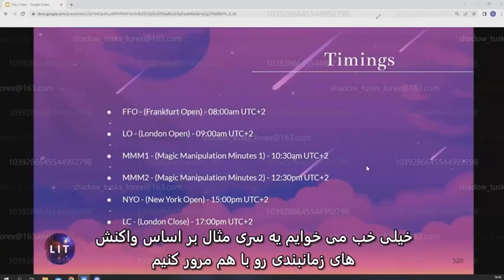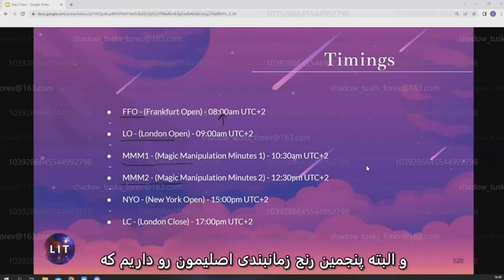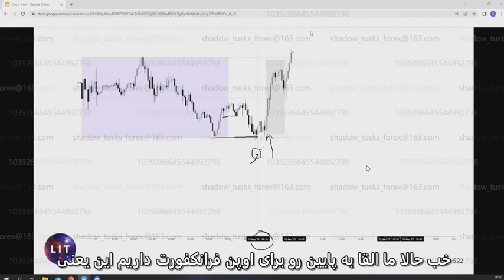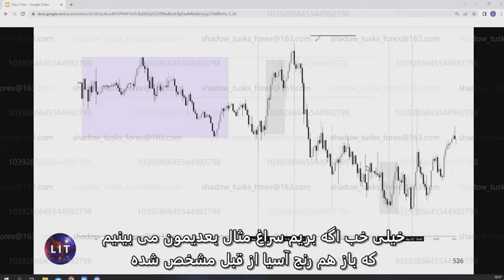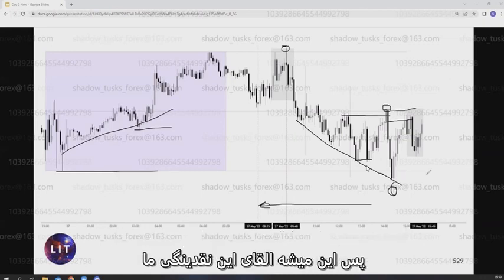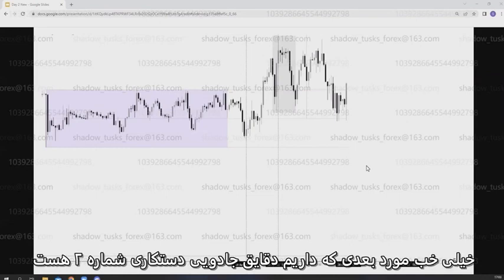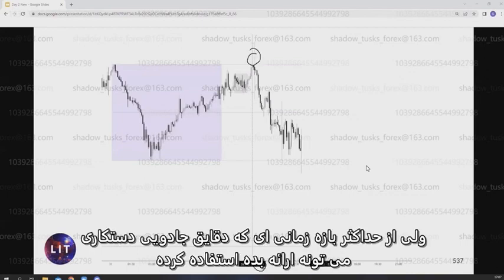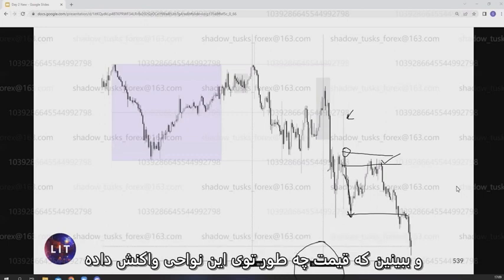مثال بر اساس زمانبندی/ـLIT Liquidity Trading Adventure Course القای نقدینگی قسمت29